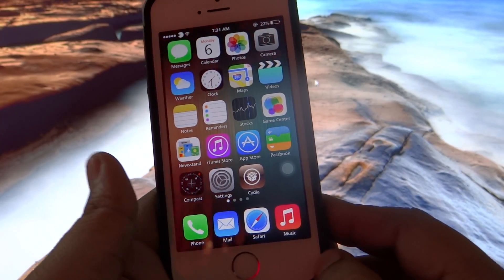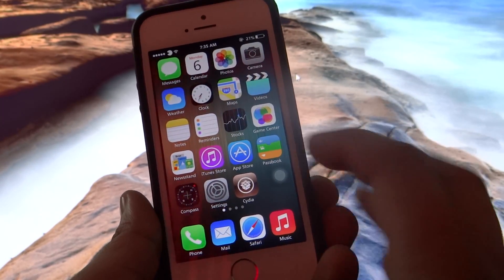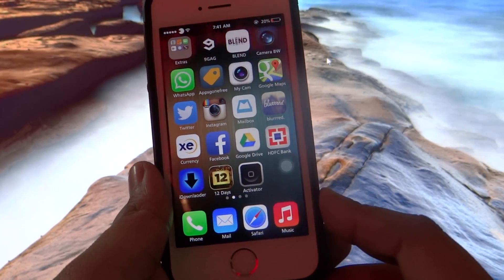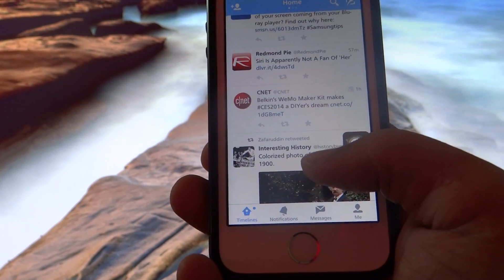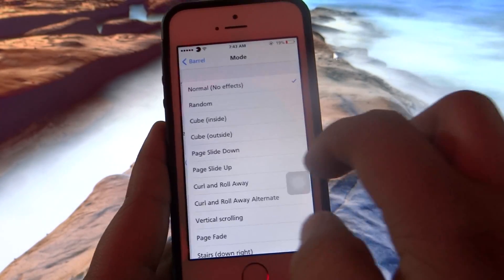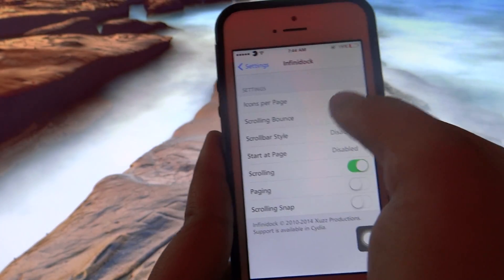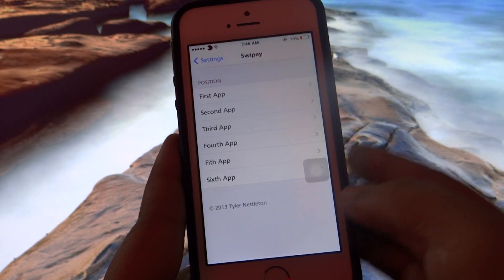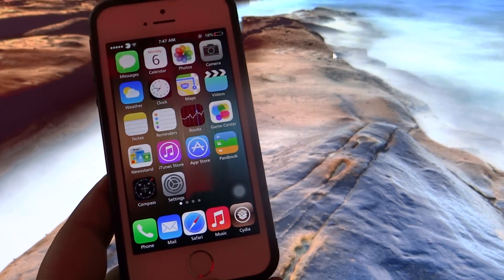Top Paid IOS 7 Cydia Tweaks #1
Here i am showing you guys top PAID cydia tweaks of IOS 7.

Discription :
1.AppLocker : Modmyi Repo ( 0.99$ )
2.CallBar : BigBoss Repo ( 3.99$ )
3.Barrel : BigBoss Repo ( 2.99$ )
4.Infinidock : BigBoss Repo ( 2.99$)
5.Swipey : BigBoss Repo ( 1.99$ )